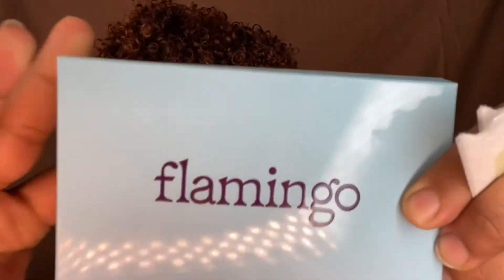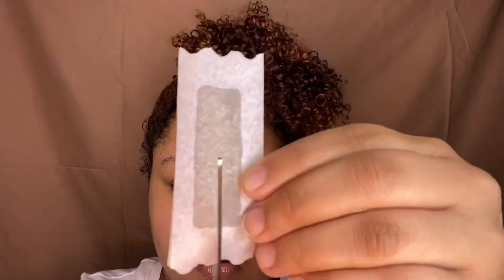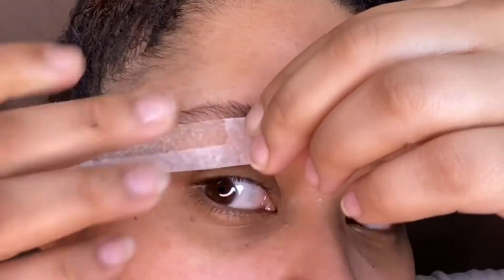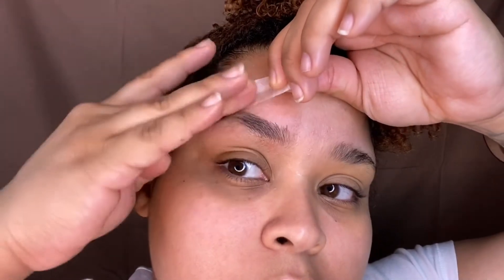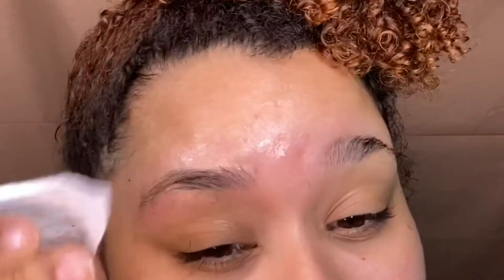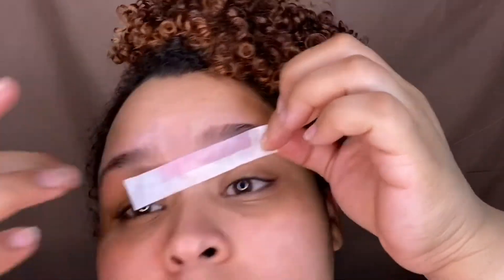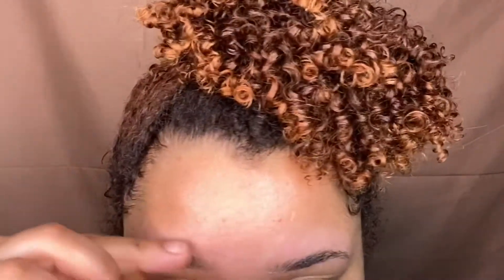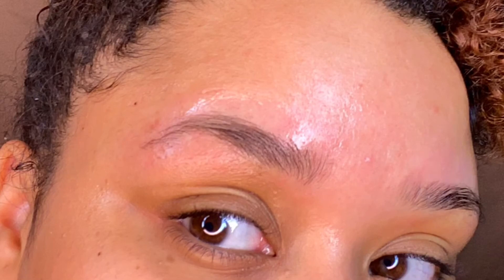WAXING MY BROWS WITH WAX STRIPS!😱| Quarantine Style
Flamingo Wax Kit

Nair Wax strips

Thank you guys for watching my video! Should i try these on the bikini area?

WAXING LIFE